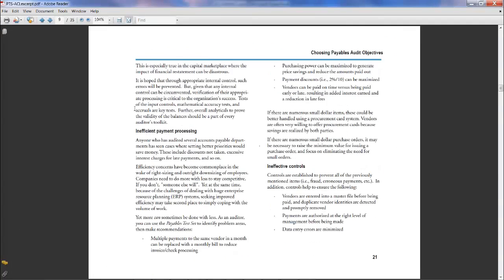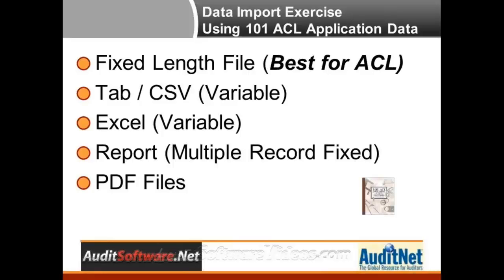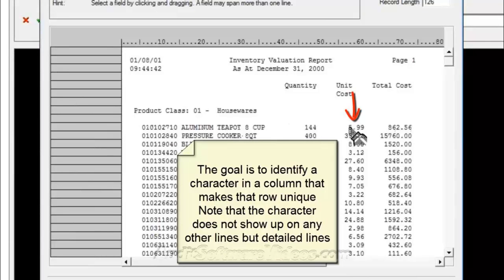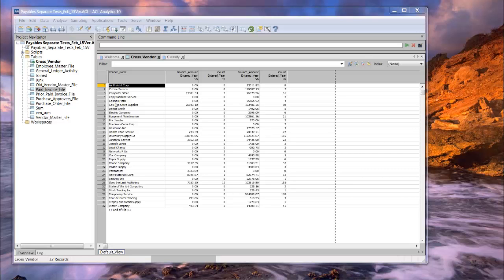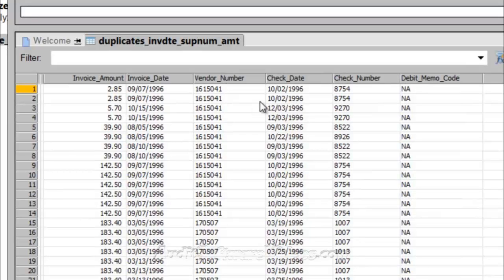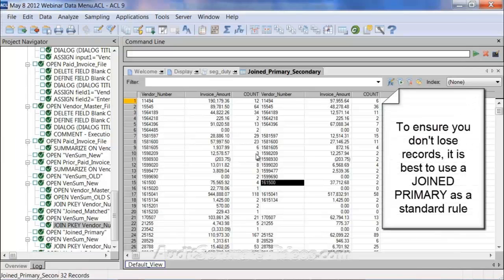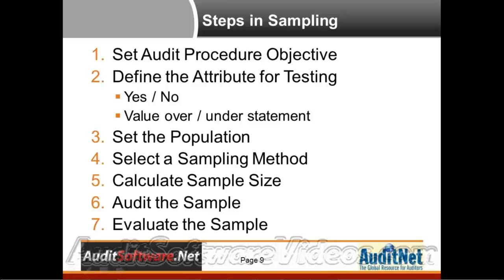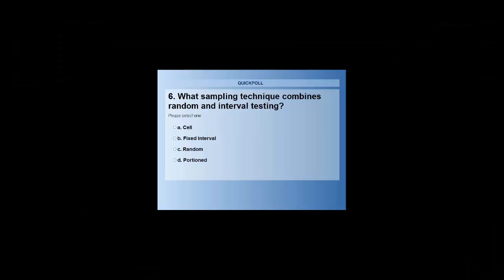Aug06213FullWebinar MP4Version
Description